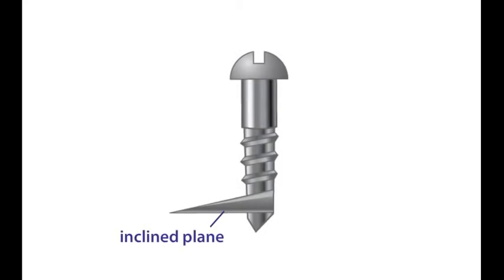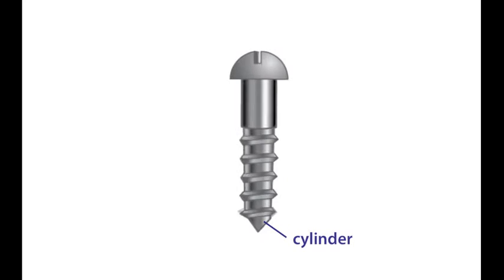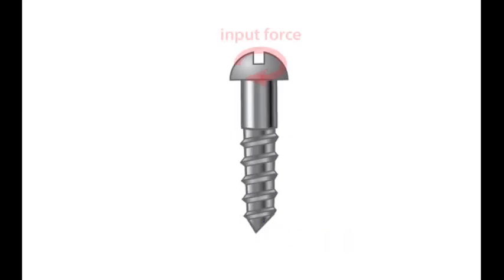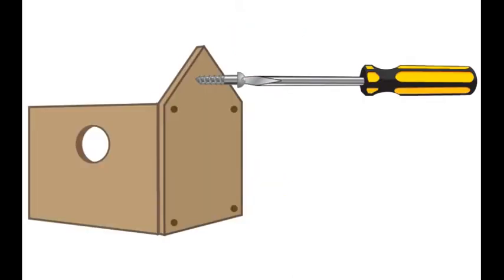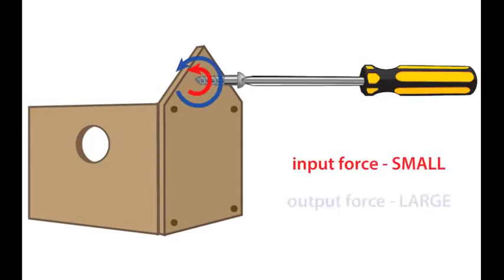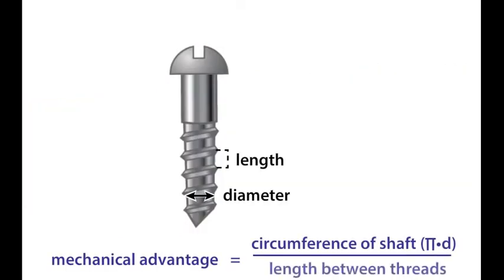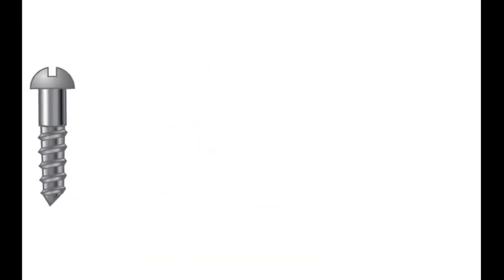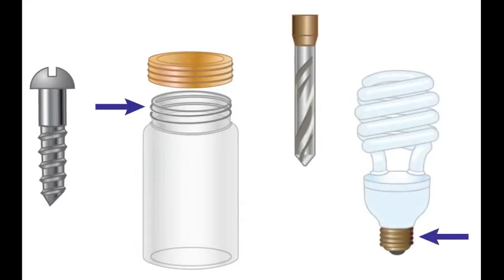Work Power & Simple Machines - Types of Simple Machines